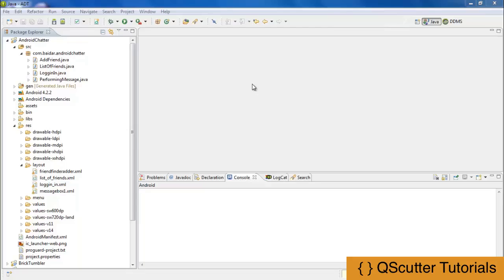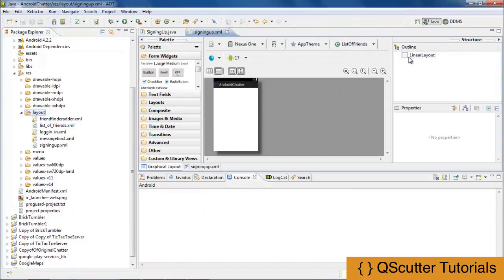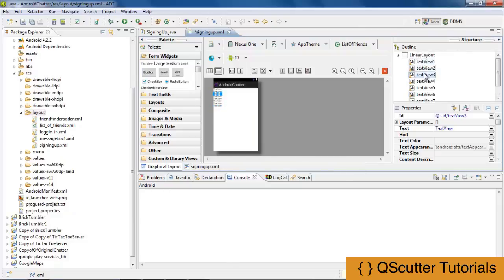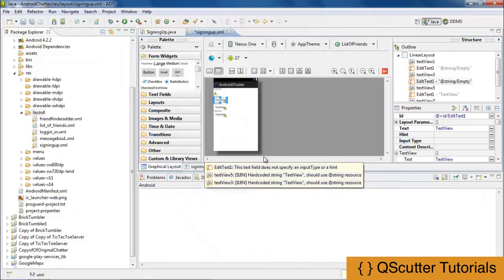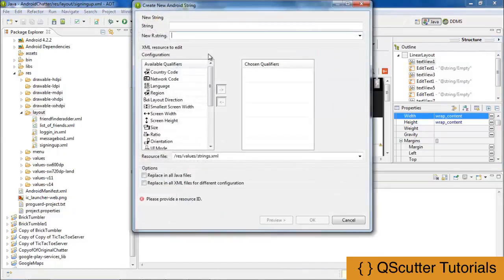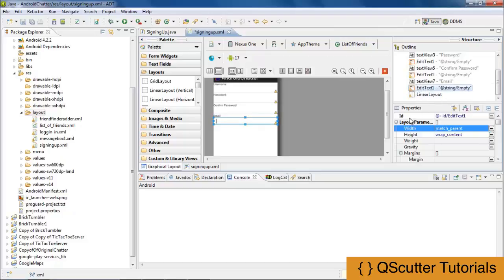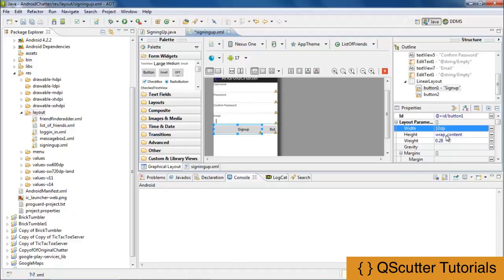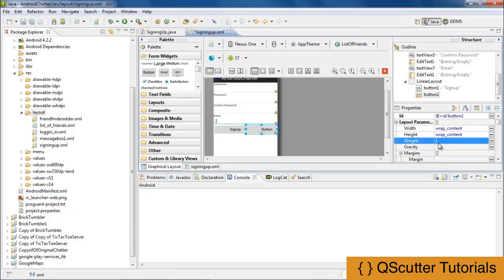3 005 Structuring Signup Form